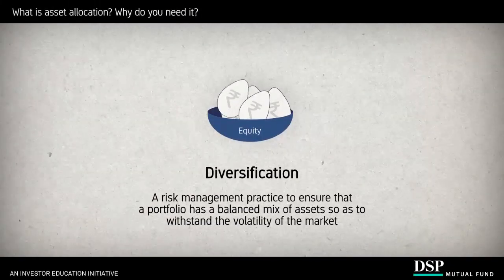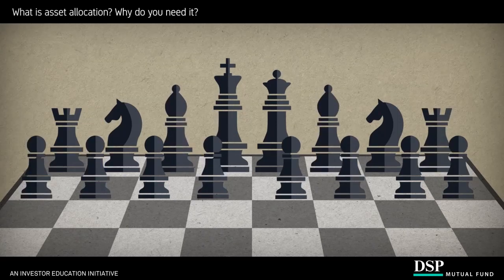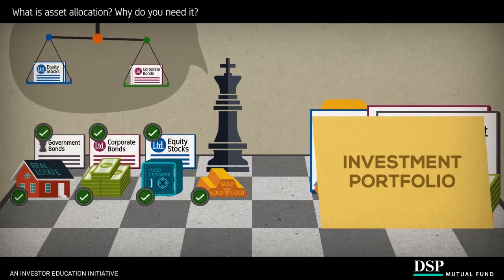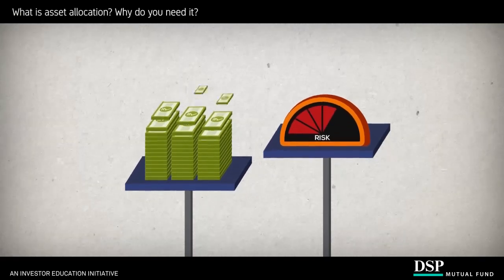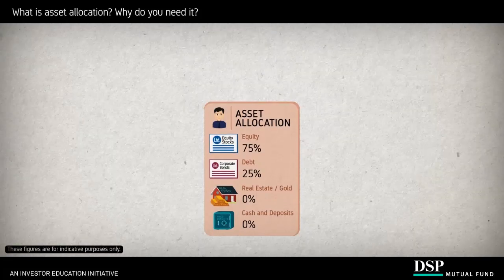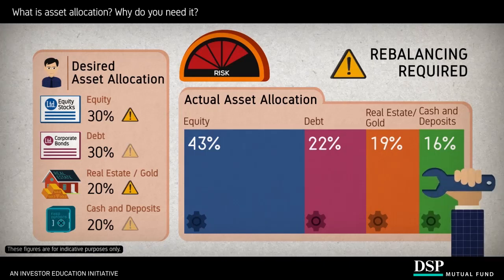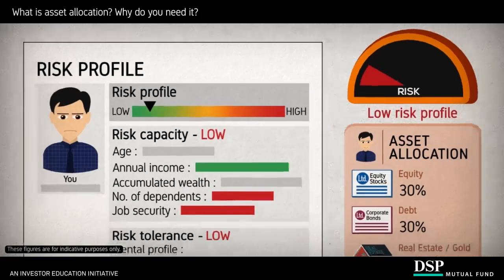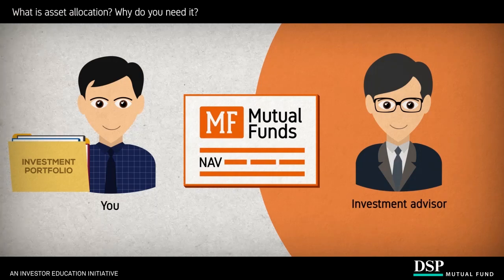What is asset allocation? Why do you need it?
Watch this video to learn the importance of investing your money across various asset classes.